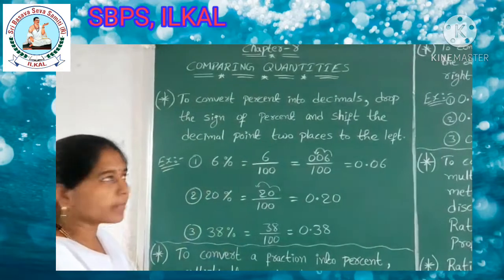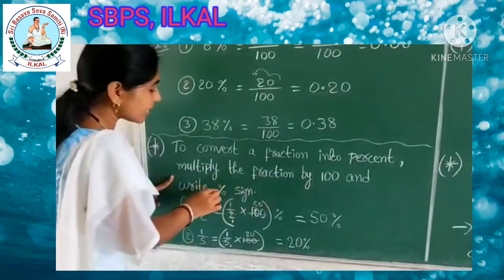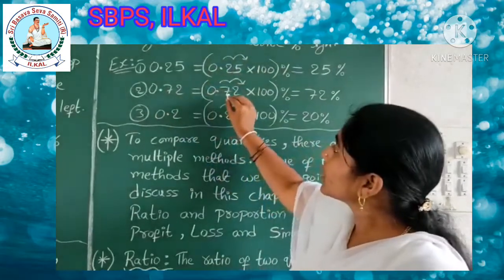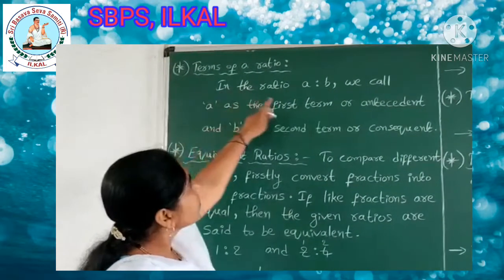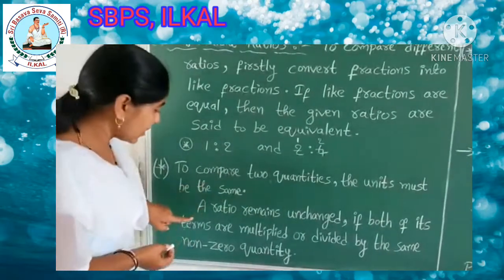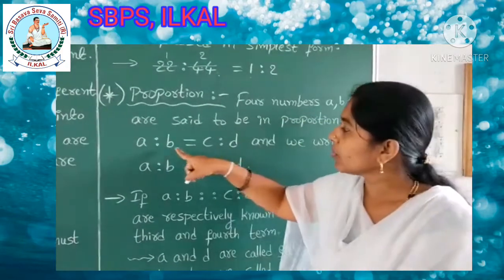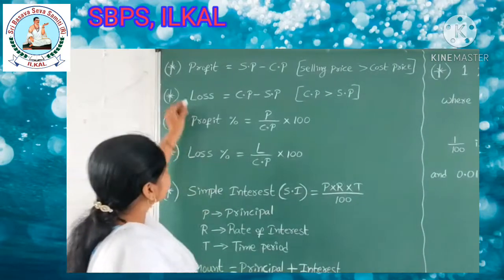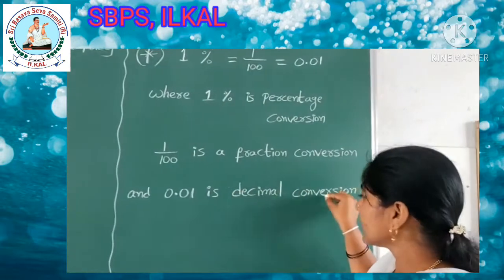Chapter - 8: Comparing Quantities (Introduction)